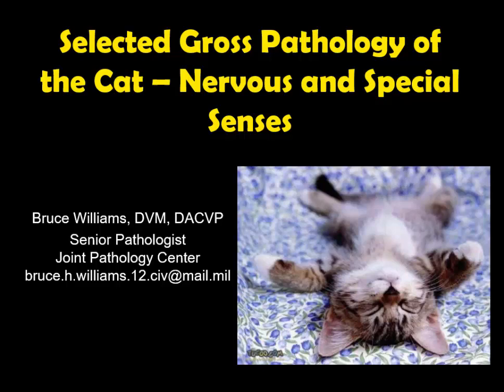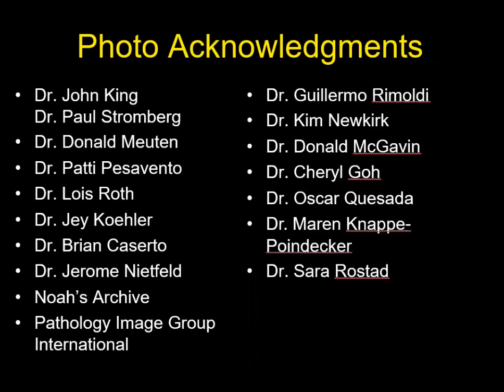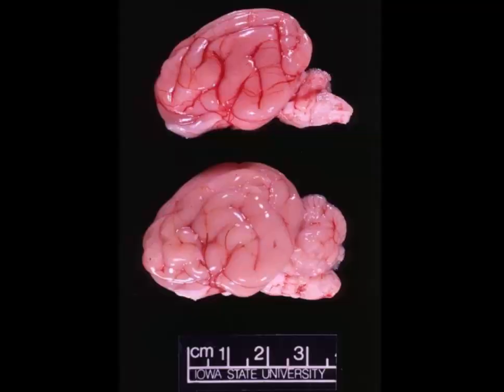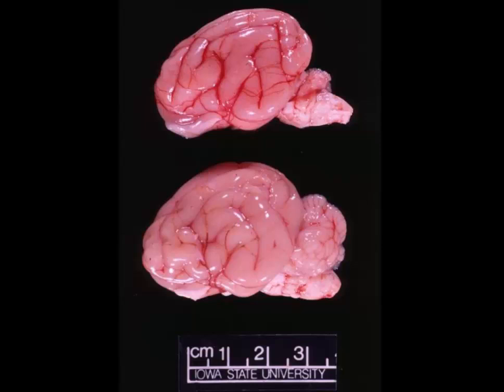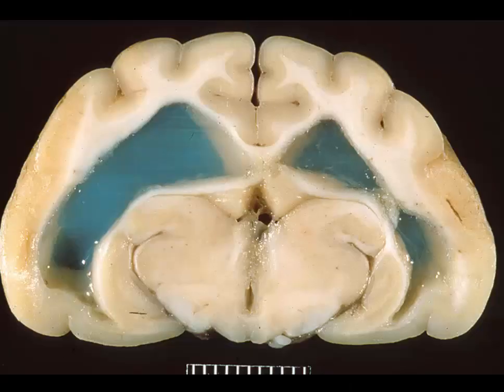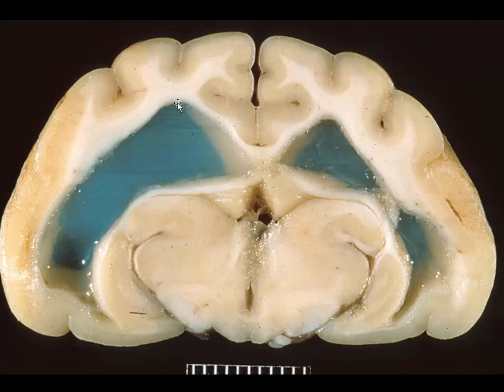Gross Pathology of the Cat 6 - Nervous and Special Senses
There's something for everyone in here - infections, neoplasms, brain, spinal, cord.  Enjoy!